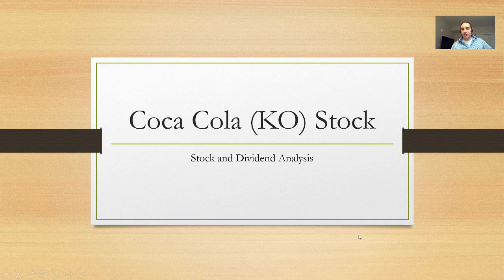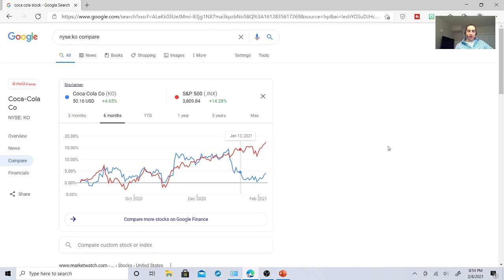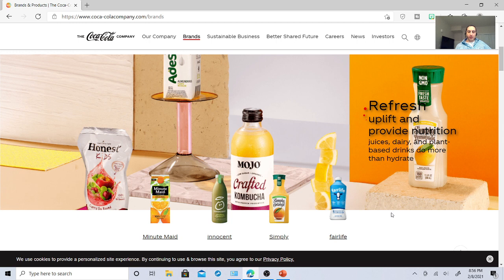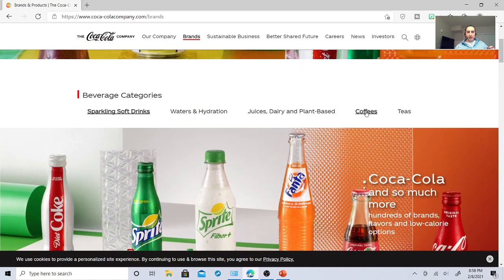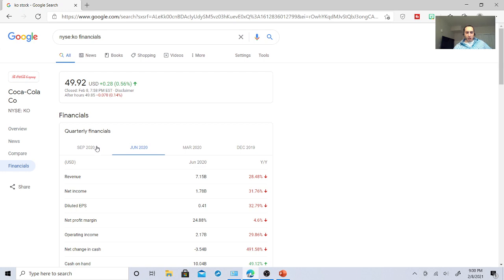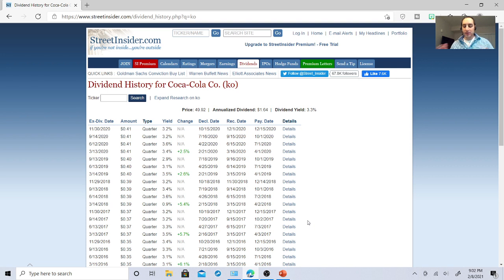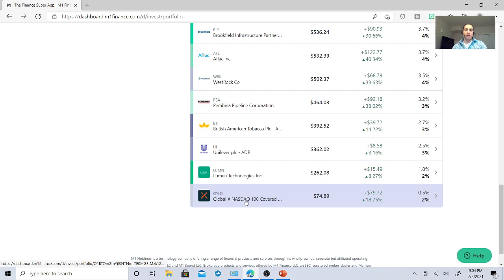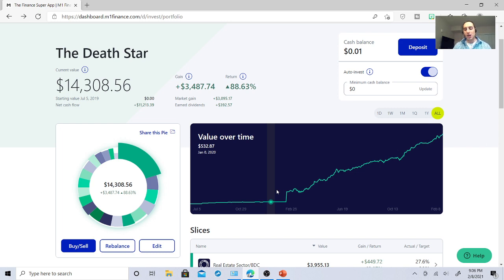Coca Cola (KO) Stock. I AM BUYING MORE KO Stock! Here is Why! Stock and Dividend Analysis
In this video, I discuss why I am buying more coca cola stock aka ko stock on my m1 finance dividend portfolio. Coca cola stock is a solid stock, which will increase my dividend income over time, as well as help out with my fractional share dividend portfolio. I am LONG on KO stock aka Coca Cola stock. Enjoy my quick stock analysis and dividend analysis video!

Create a M1 Finance Portfolio (We both get 10 dollars Per M1 Finance)

Stock Portfolio: My Stock Portfolios on M1 Finance and Etrade. Click to watch all the playlist to see all of the stocks I own (Click Link to see all the videos) :

I do own stocks mentioned in these videos and other videos I post, and there is always a risk in investing in stocks. I have studied these stocks, and feel very confident that this will grow and help you generate passive income in the future.